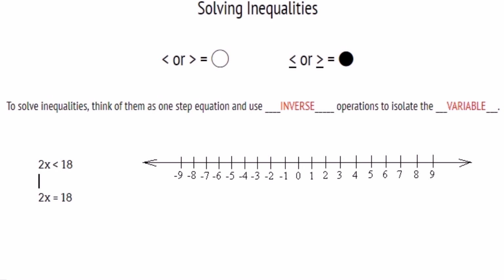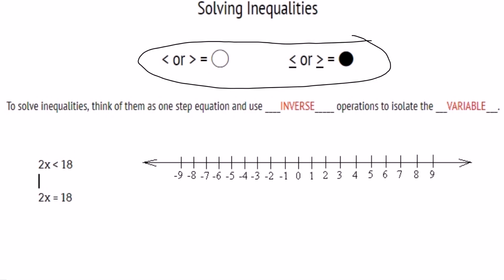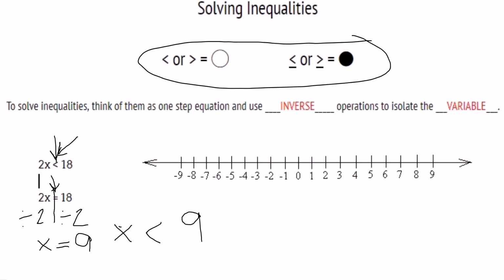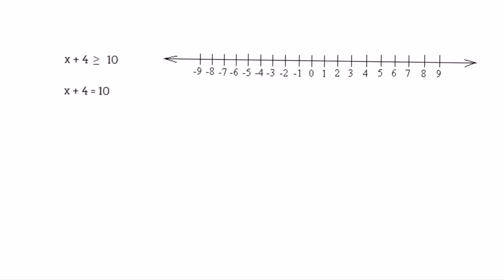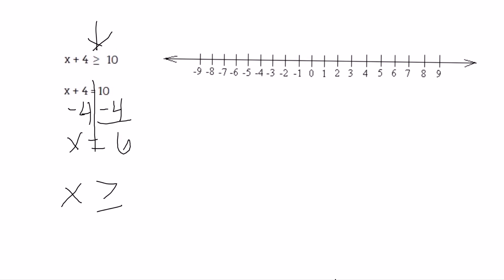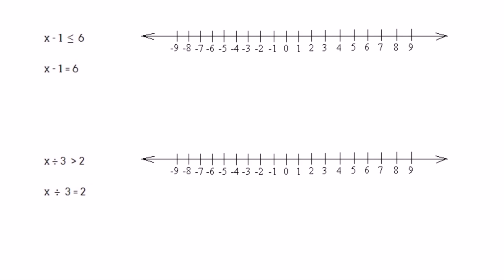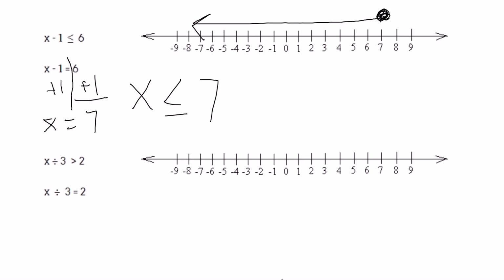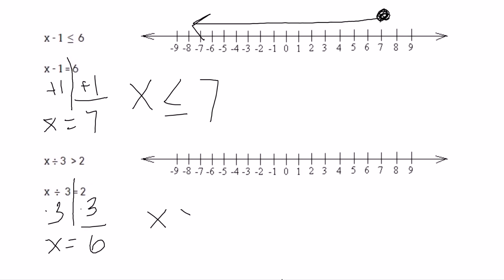Solving Inequalities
This recording was created using Lensoo Create App.